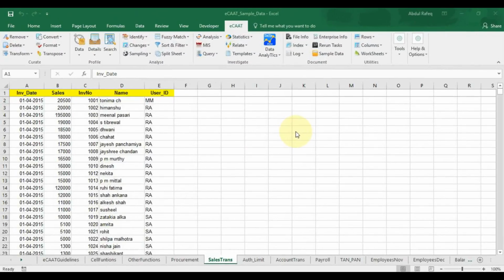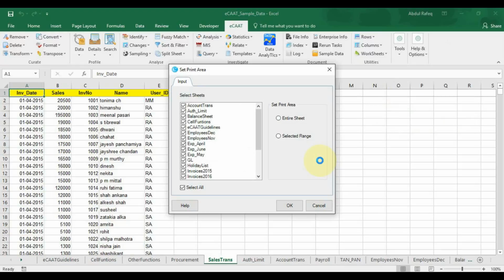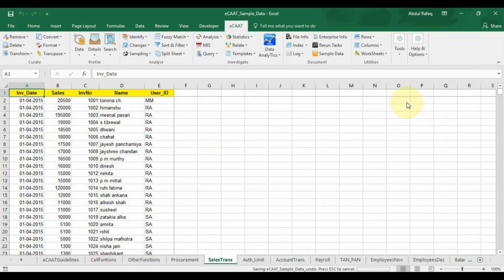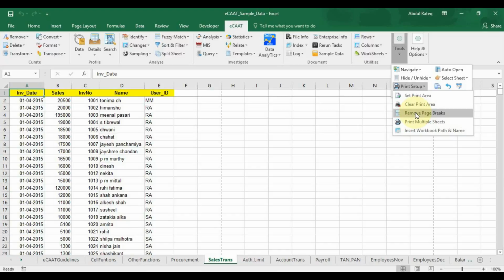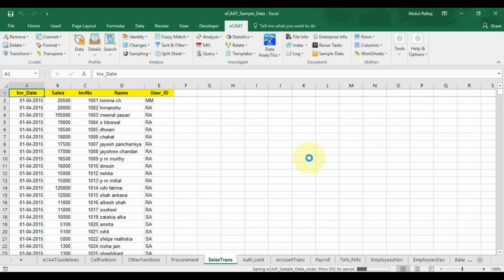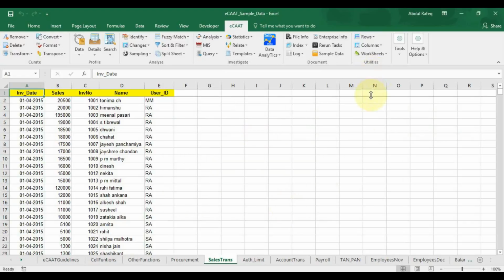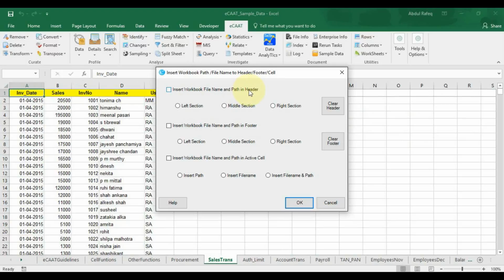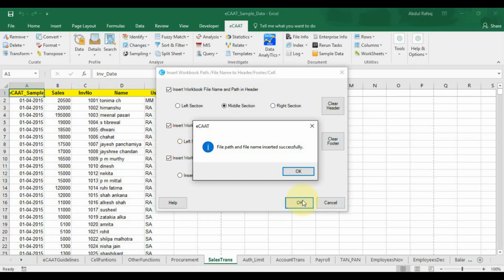eCAAT functions - Print Setup Menu – All Functions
eCAAT function - Print Setup Menu – All Functions is demonstrated with an example.